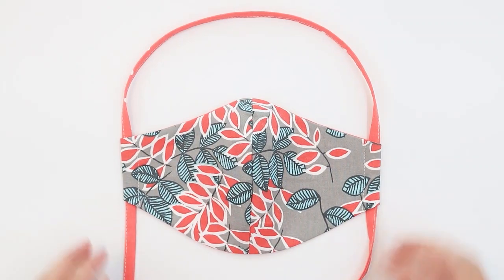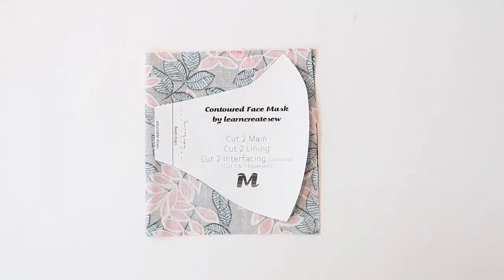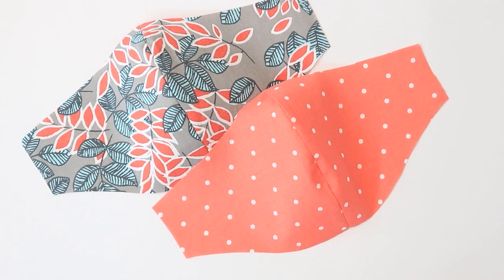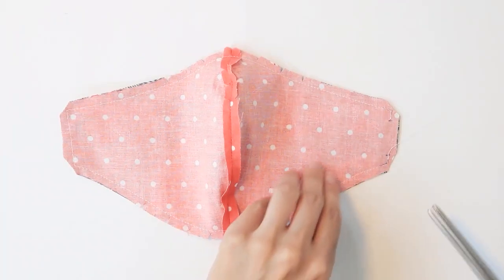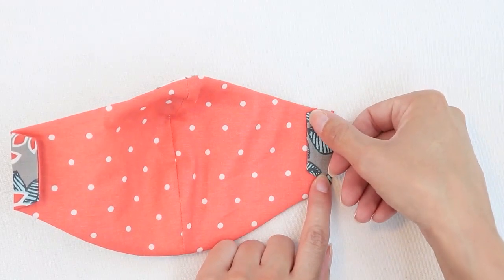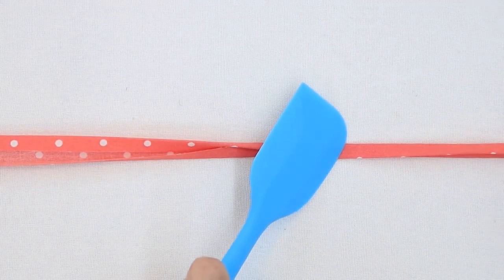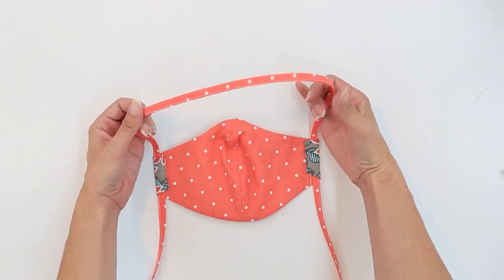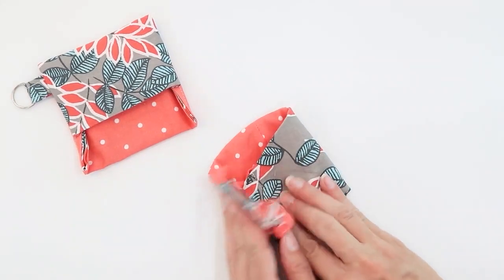Sew a Basic Contour Face Mask: ADJUSTABLE TIES / ELASTIC: EASY TALK, FREE PATTERN, LOTS OF SIZES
0:00 Description & Supplies
1:15 Making the Front & Lining
3:35 Attaching the Lining
5:48 Channels for Elastic or Ties
7:27 Making a Single Fabric Tie
9:38 Two Ribbon Ties
9:59 Adjustable Elastic
10:55 Using a Key Chain Mask Case